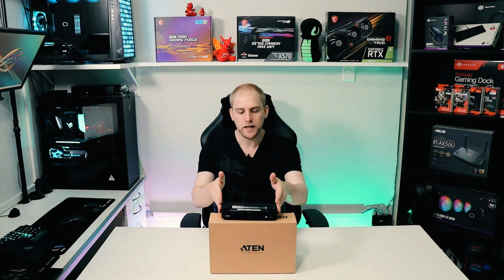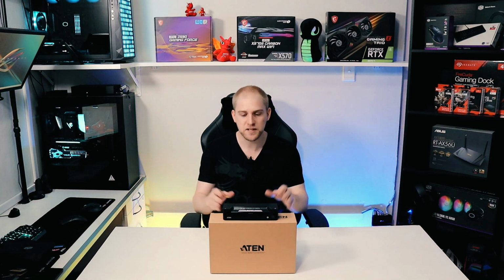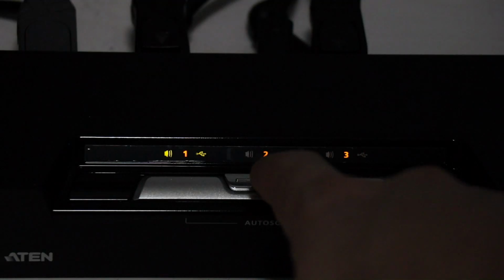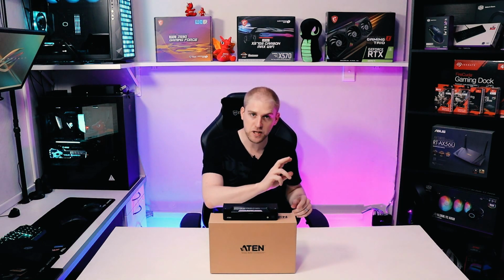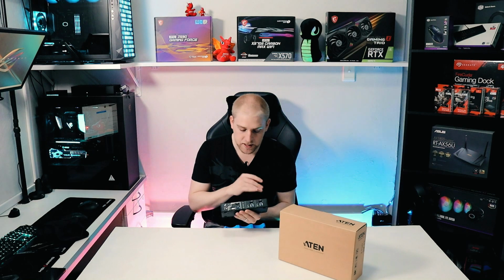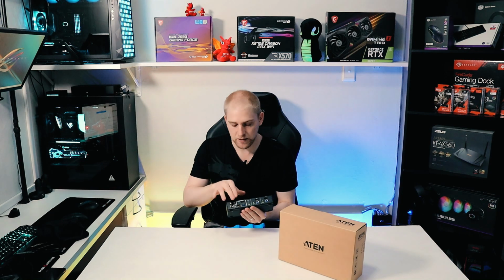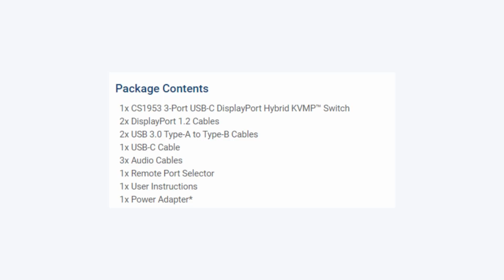Is ATEN CS1953 the BEST KVM SWITCH for Your Productivity Needs?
Curious if the ATEN CS1953 is the best KVM switch for your productivity needs? Today we look at the ATEN KVMP. In the review we will look at how the KVMP works and who it is applicable to. Slightly on the expensive side but amazing for content creators, studios or anyone looking to maximize workspace.

Thank you so much to @ateninternational  for Sending me this unit to review

Further thanks to @qnapsys for sponsoring this video! for all your NAS needs.

Timestamps:
00:00 Pre Introduction
00:17 Welcome and Sponsor
01:05 What is a KVMP
02:41 All the inputs and outputs
04:36 What's in the box
04:54 Notable Mentions
06:20 Conclusion